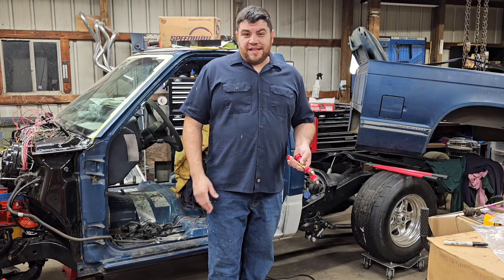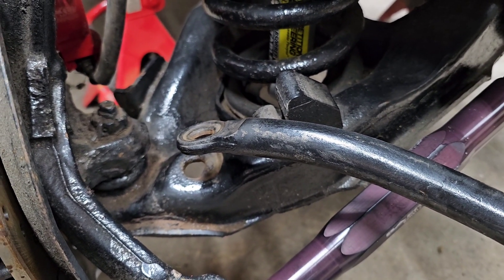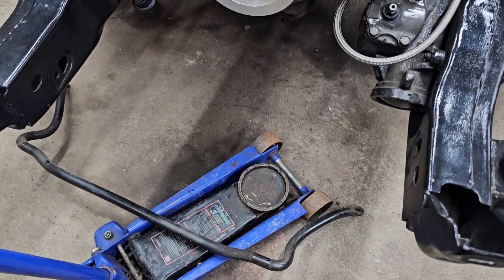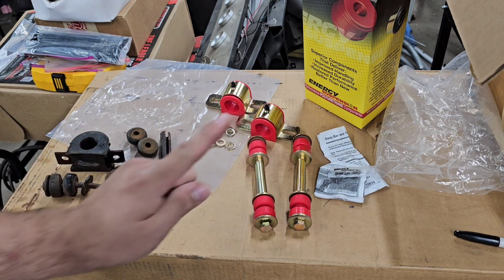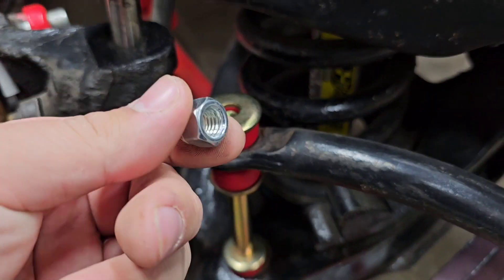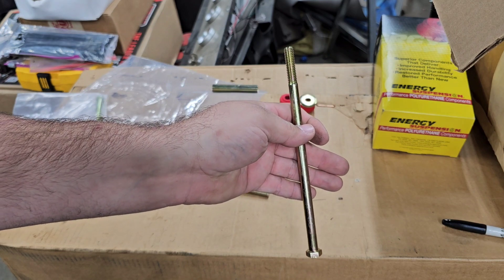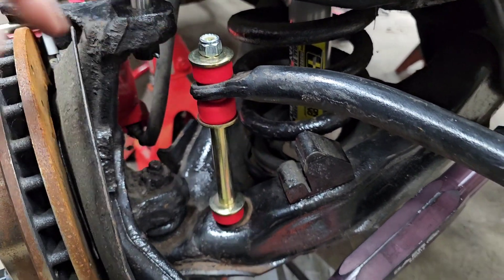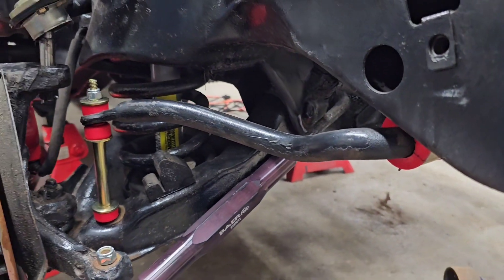ENERGY SUSPENSION Sway Bar End Links & Bushings Upgrade For 1st Gen S10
In this video I will be replacing the worn out 30 plus year old sway bar end links and Bushings on my V8 S10 project with new parts from Energy Suspension. This kit seems to be a nice Upgrade over stock but as you'll see in the video I run into a small issue with the kit. I find a solution to the issue and I get everything installed which hopefully will aid in the handling of the truck.